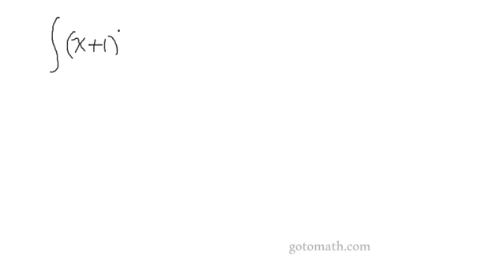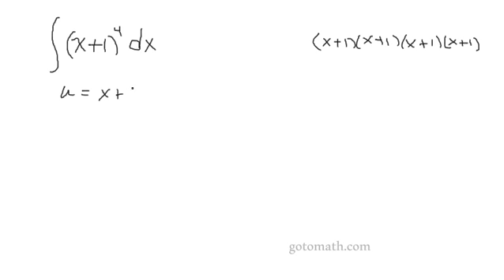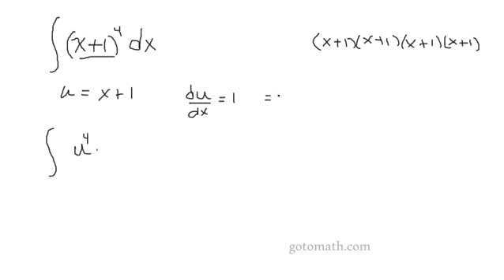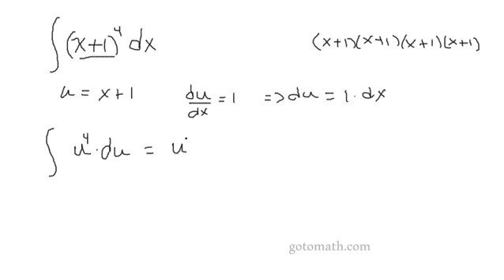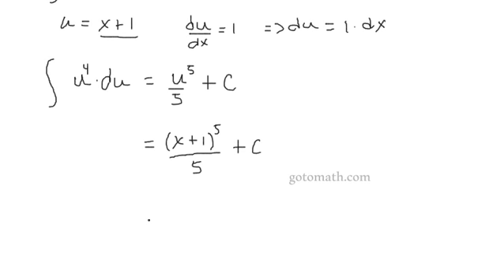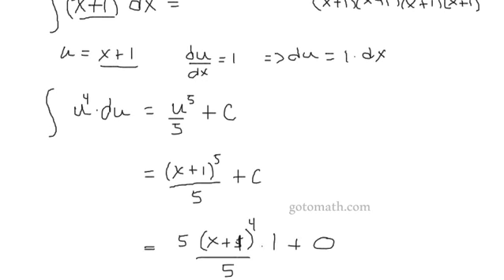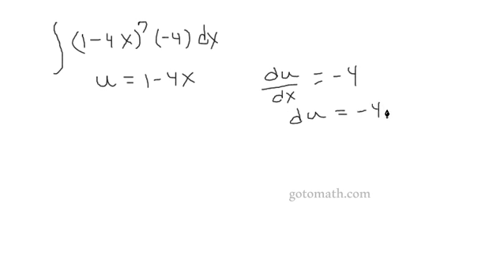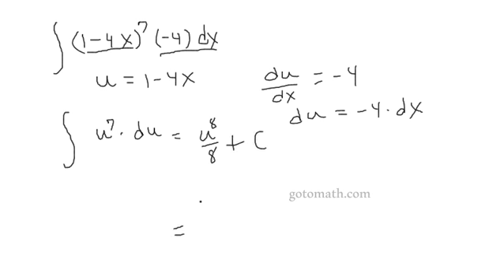Calculus 1 Integration Indefinite Integration by U Substitution part 1